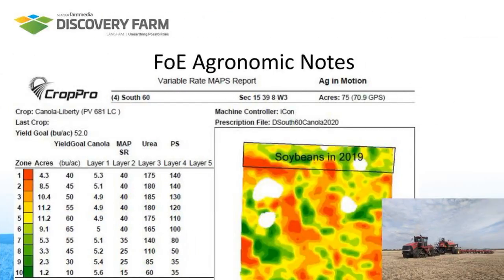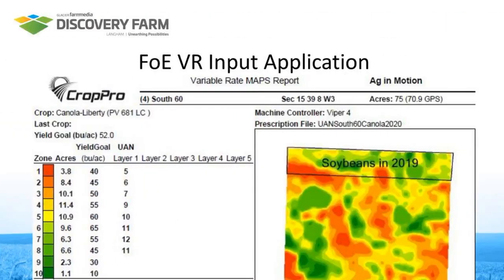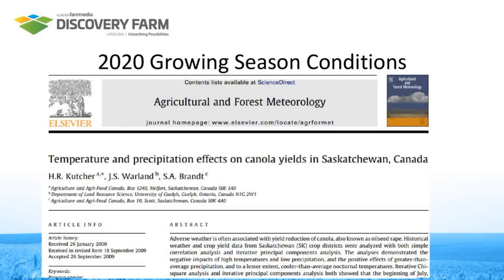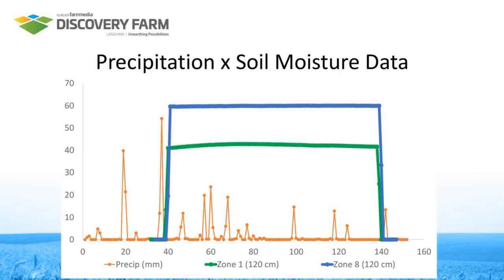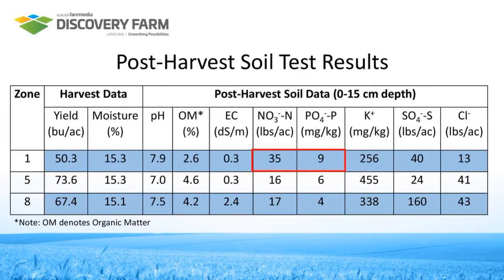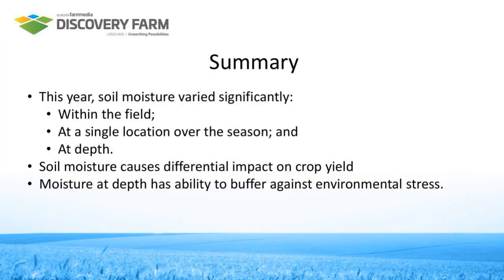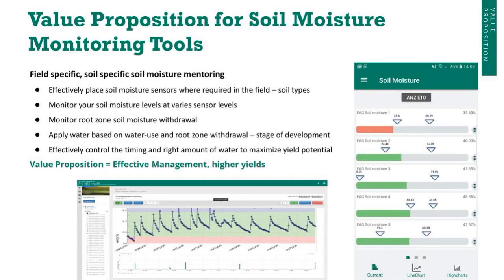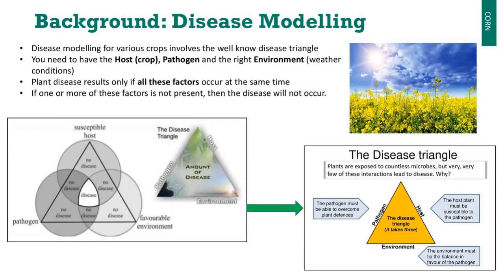The Story Behind the Data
Blake discusses how data can be a powerful tool to inform management decisions on-farm. But data on its own can be overwhelming and meaningless unless it is properly interpreted. In this video, Blake will tell the story behind the data collected from soil moisture probes at Discovery Farm Langham’s Field of Excellence project.